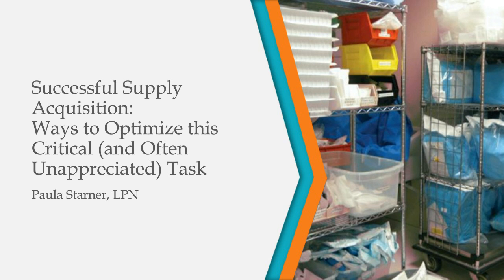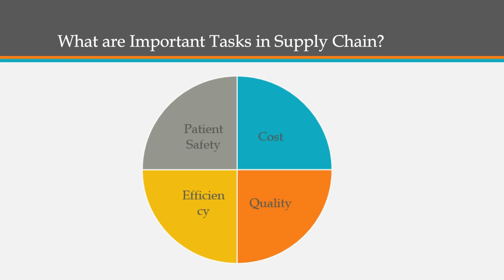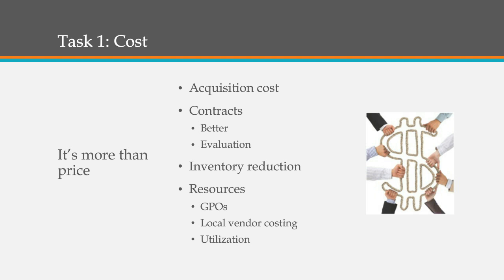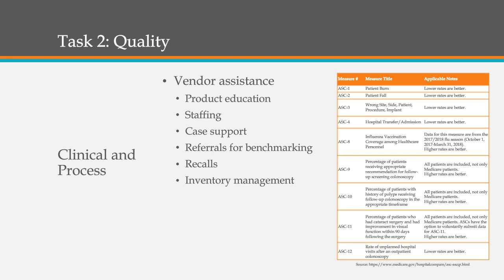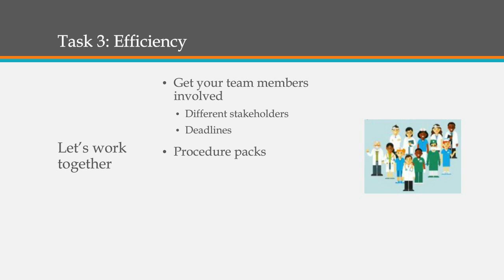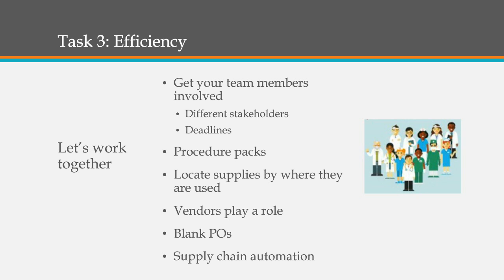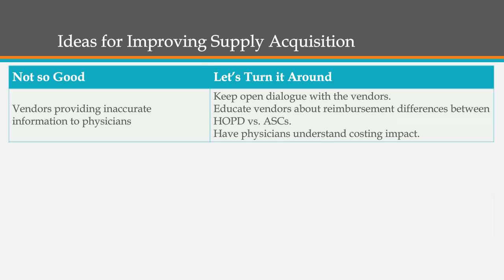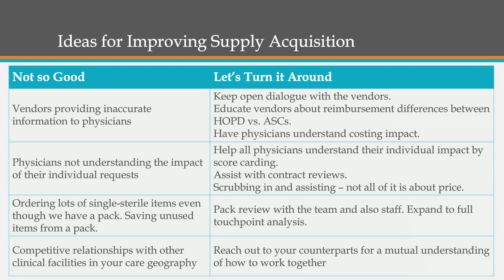Successful Supply Acquisition: Ways to Optimize this Critical (and Often Unappreciated) Task